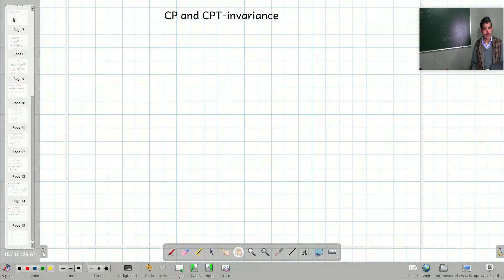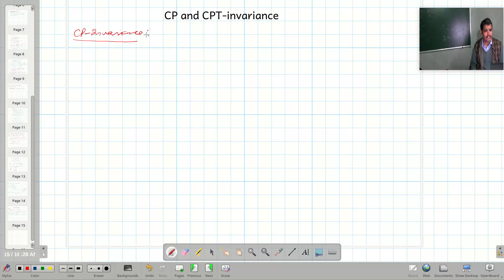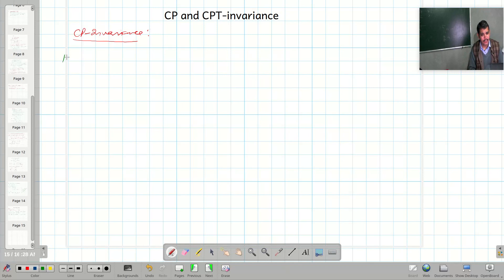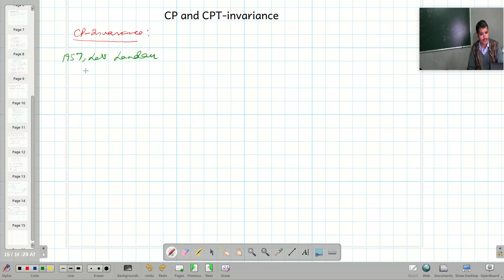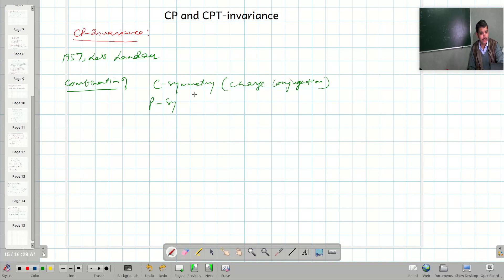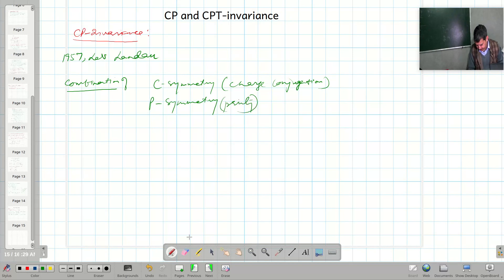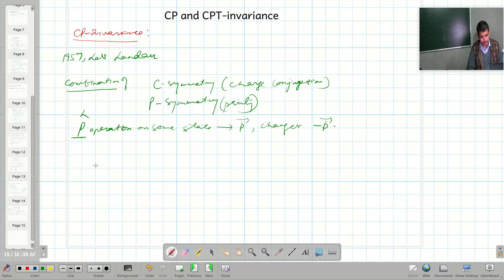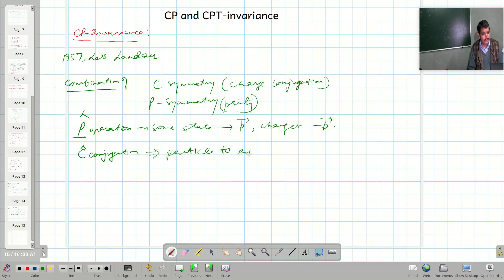Lect 3.5: Internal Symmetries: CP and CPT Invariance